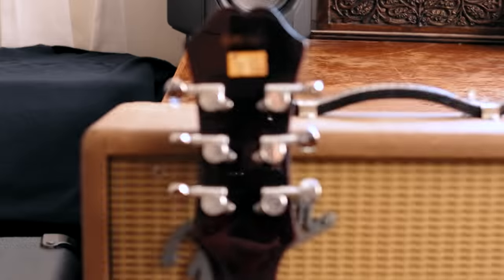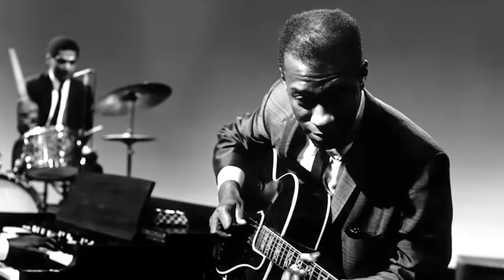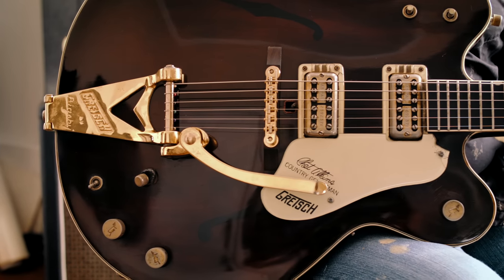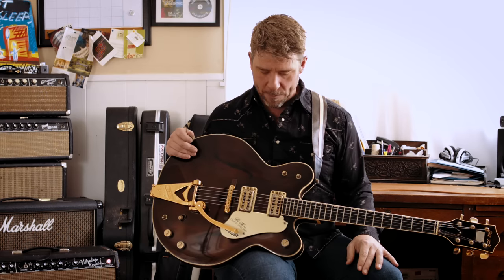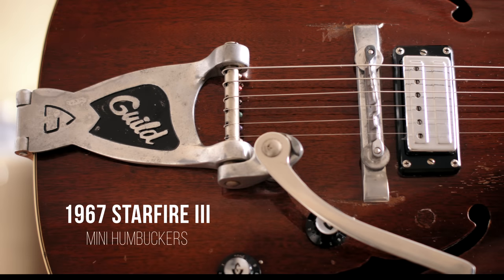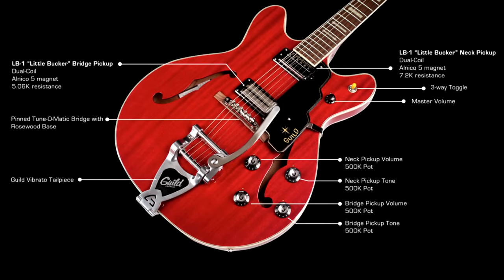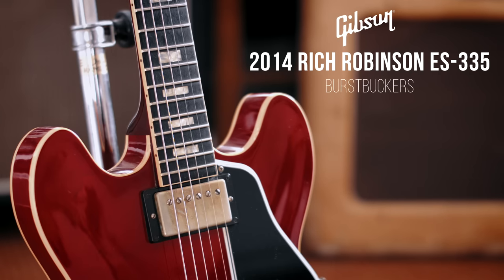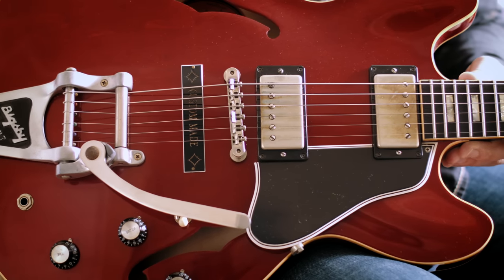Comparing Hollowbody & Semi-hollowbody Guitars from Gibson, Guild, Gretsch and Epiphone.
Another oldie but goodie. We take a look at my favorite hollowbody and semi-hollow body guitars:
- 1980 Epiphone Casino (0:35​)
- 1967 Gretsch Chet Atkins Country Gentleman (2:04​)
- 1967 Guild Starfire III (3:33​)
- 2014 Gibson Rich Robinson ES-335 (4:46​)

Phil shares the stories behind the guitars and showcases how they sound through a 1965 Fender Vibrolux.

Toward the end of the video you can hear Phil play the same riff on the four guitars back-to-back on the bridge pickups (5:35​), middle position (6:16​), neck position (7:34​) and overdriven (8:48​).

Enjoy this? Check out this video...